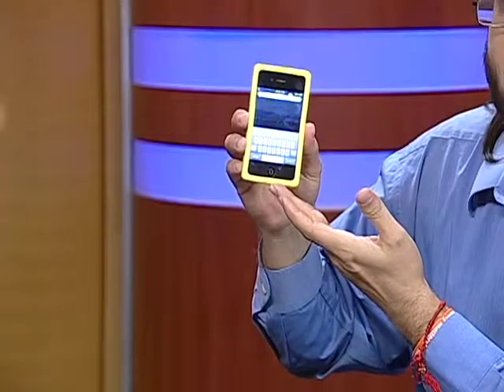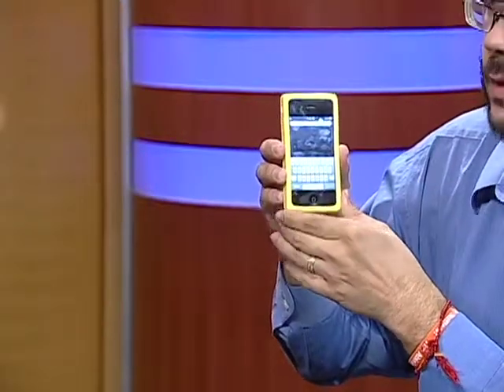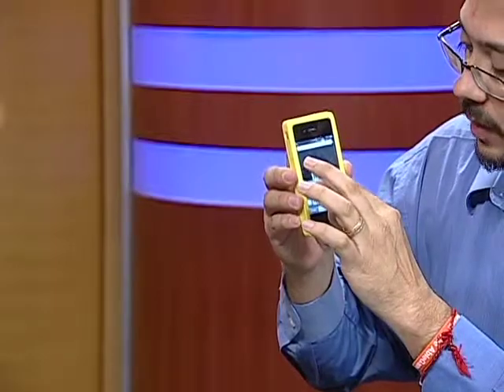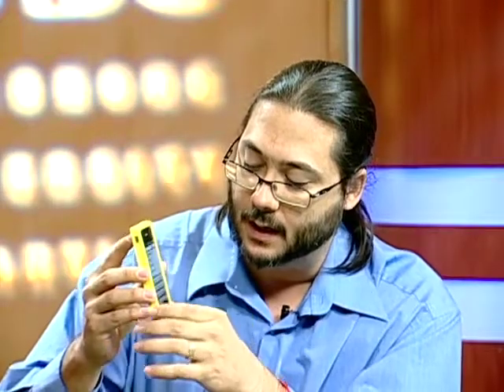Human-Centered Computing: Brian Frey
Paul Mulhern talks with doctoral student Brian Frey about his Braille writing iPhone app.